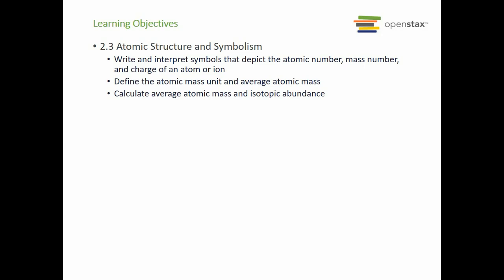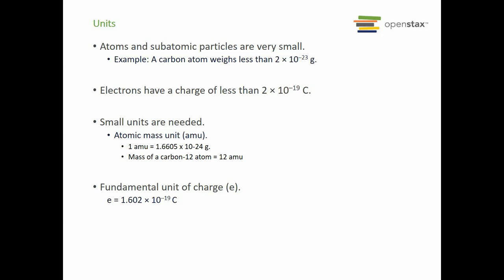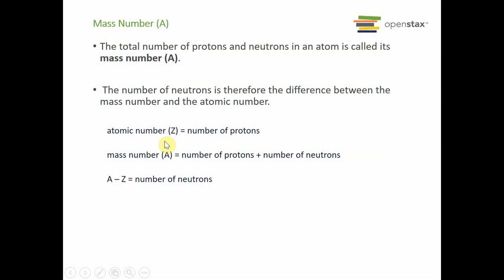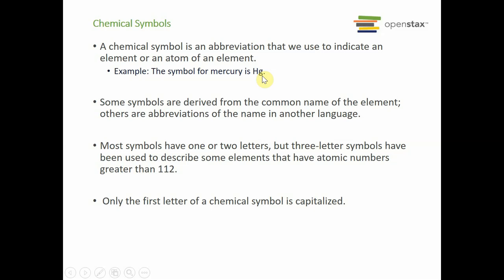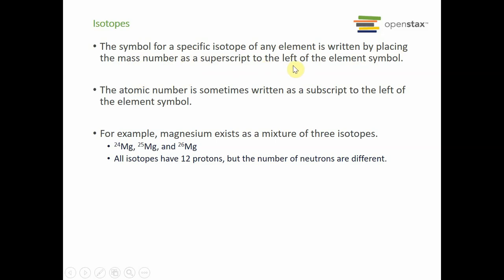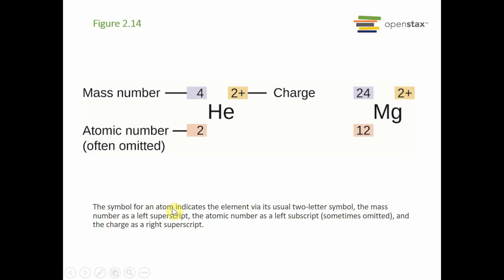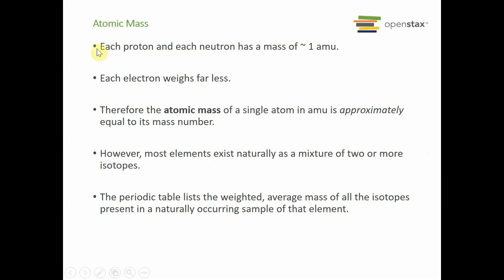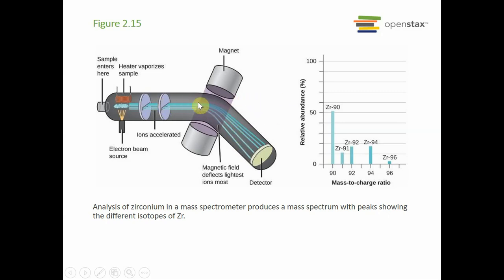Chapter 2 Week 3 Lecture 2 movie